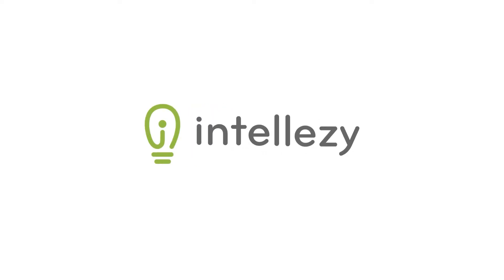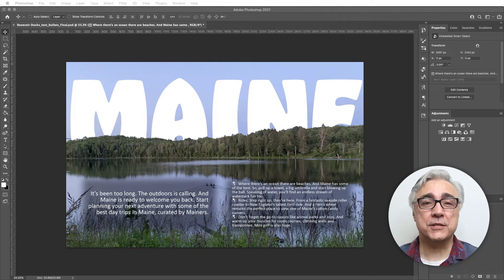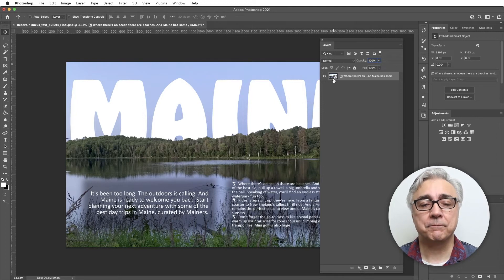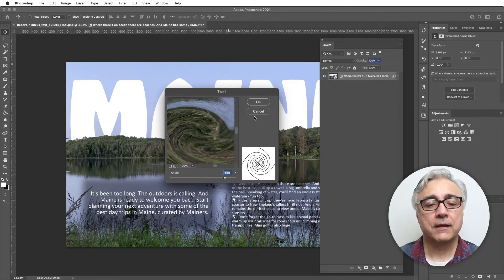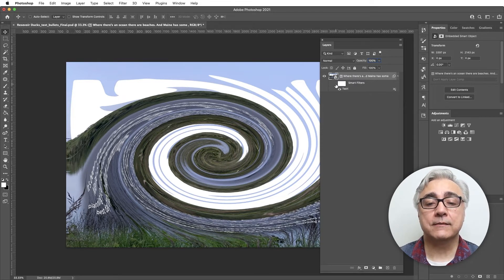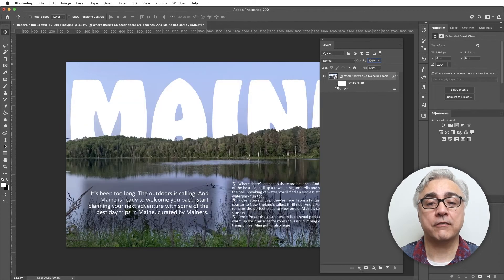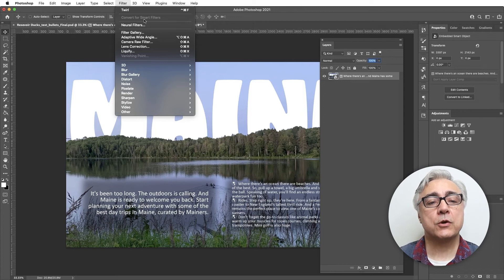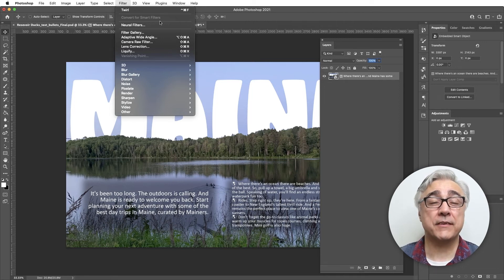How to Use Smart Filters in Adobe Photoshop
In this micro-lesson you will learn how to:

- Use Smart Filters

Full Course Description: Adobe Photoshop is the premier photo editing programs. In this course, students will paint and use brushes, create custom brushes, and save tool presets. Students will work with vector shapes, create custom shapes, use the pen tool, discover paths, use vector paths, and use vector objects and spot colors. In addition, students will work with advance special effects, including blur and distort filters, stylizing effects, liquefy and smart filters, and work with Smart Objects. Students will understand and work with RAW images. Students will learn retouching basics, use retouching tools, and apply sharpening. Finally, students will automate tasks using Actions, create Droplets, HDR images, and a panoramic image, explore integration with other Adobe software, and understand color management.